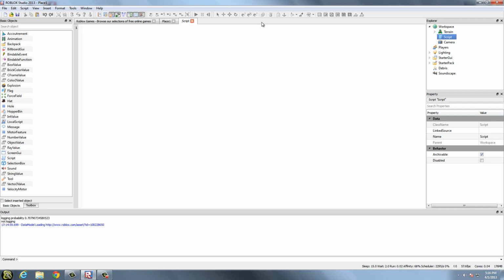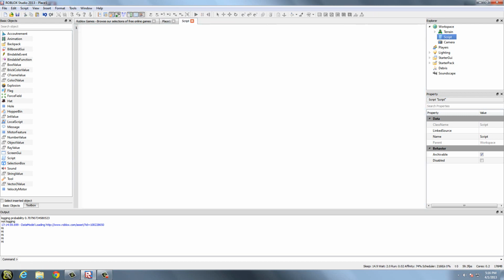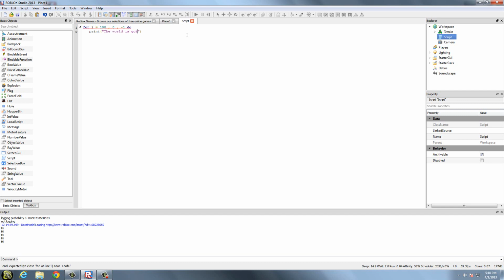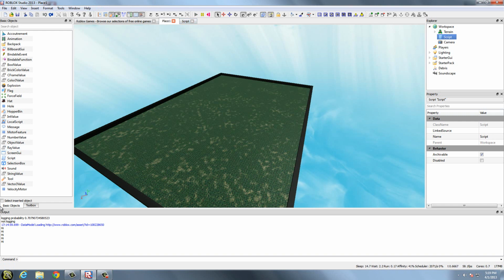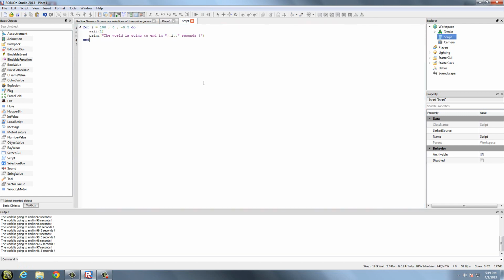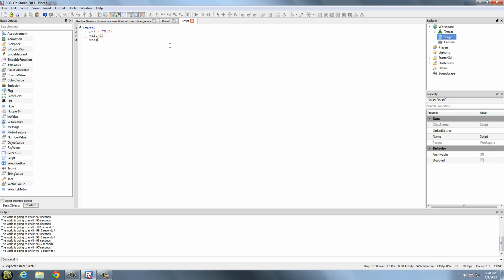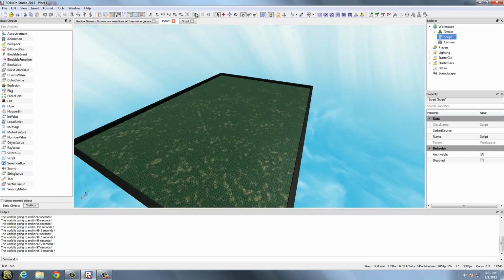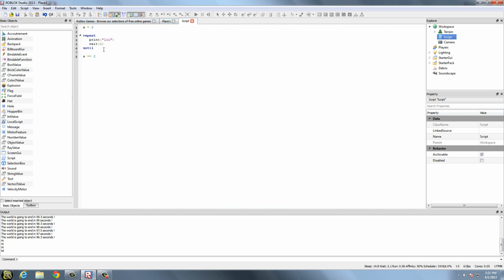Roblox Lua Scripting Tutorial #8 (1080p and more loops)